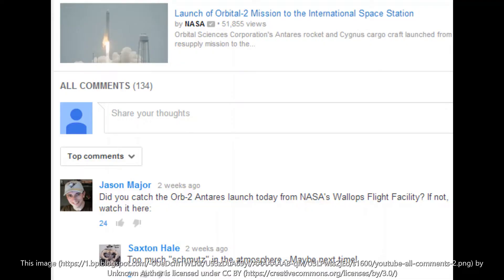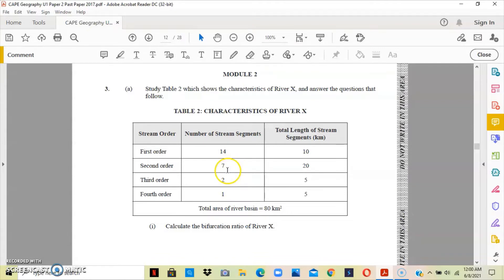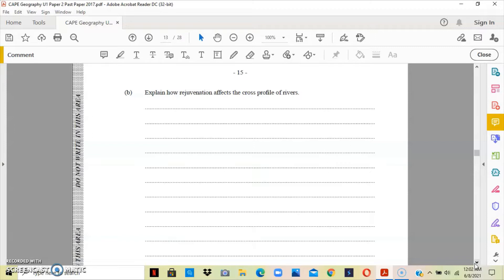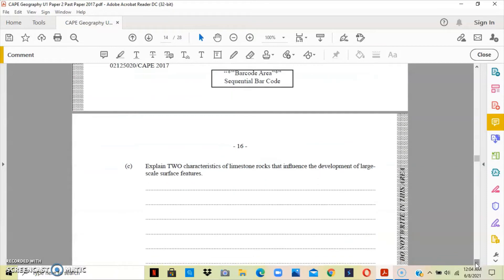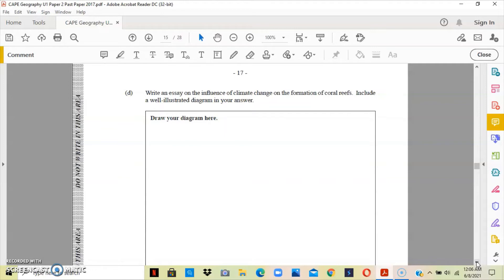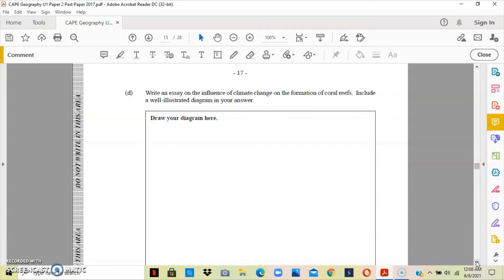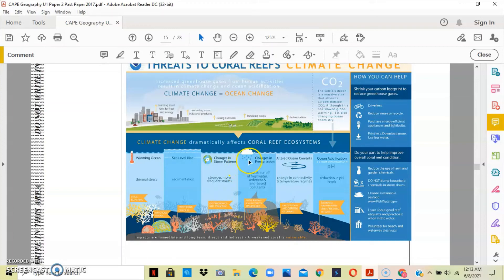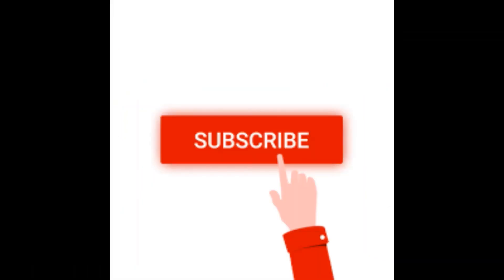CAPE Geography 2017 Unit 1 Paper 2 question 3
This video provides a comprehensive explanation and answers to question 3 of the May/June CAPE Unit 1 Geography paper 2